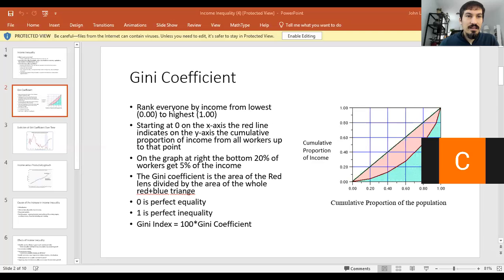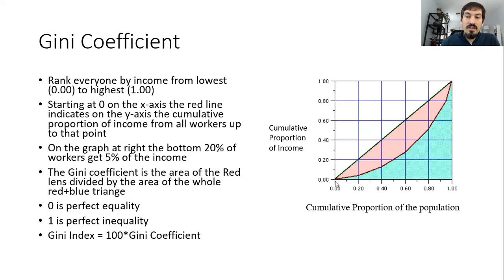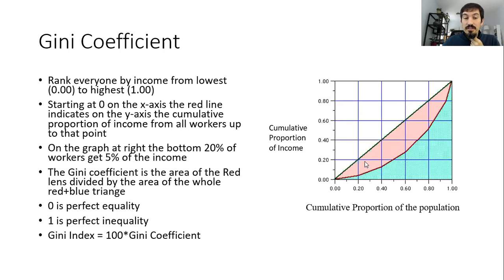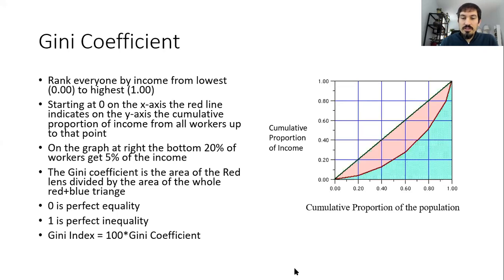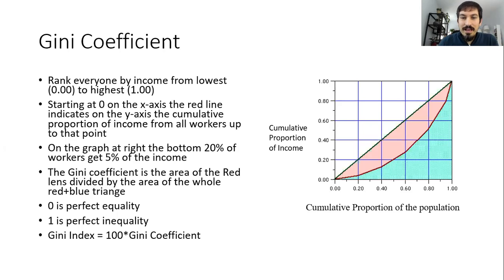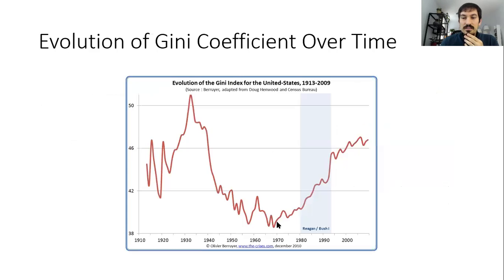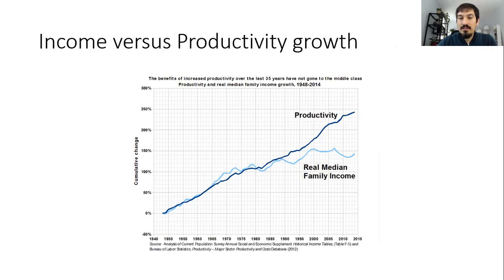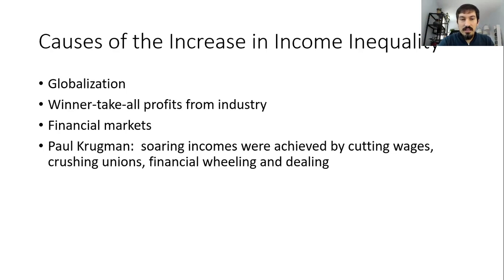Econ 300 Lecture 10/9/20